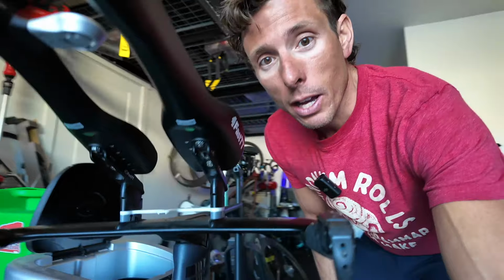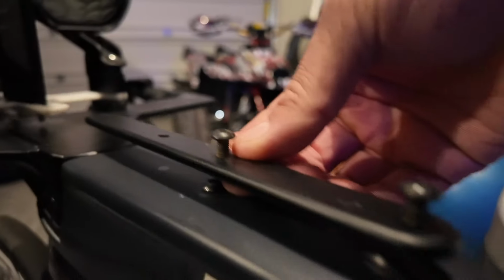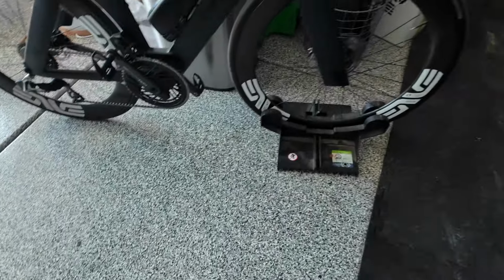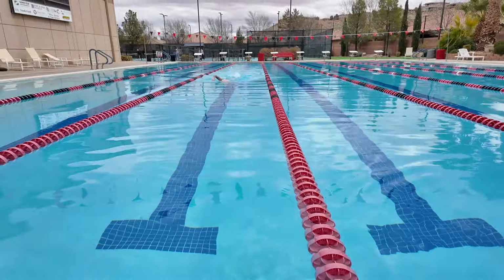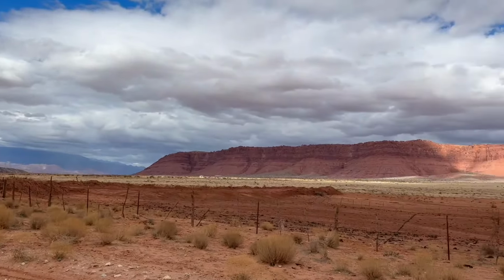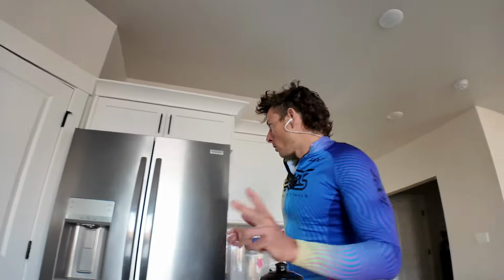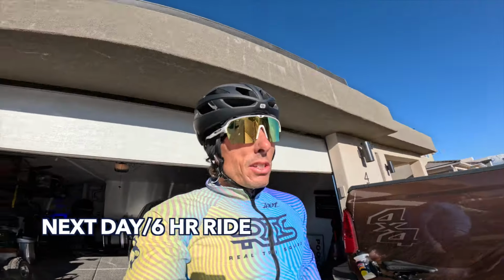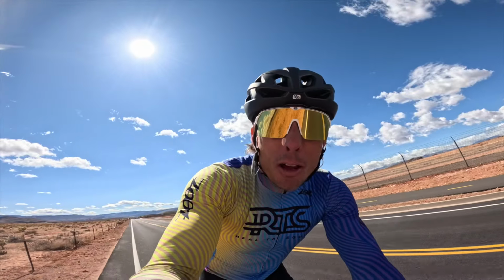Vlogging with Nick Chase #1: @ironmantriathlon South Africa Prep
Come along with the Real Tri Squad’s Nicholas Chase as he preps for Ironman South Africa.

Edited by @StarrFilms